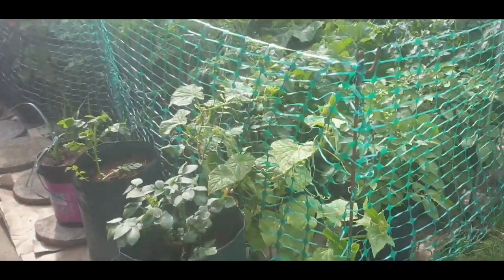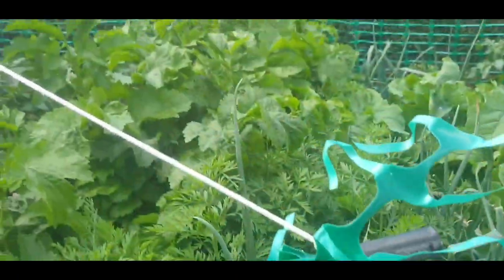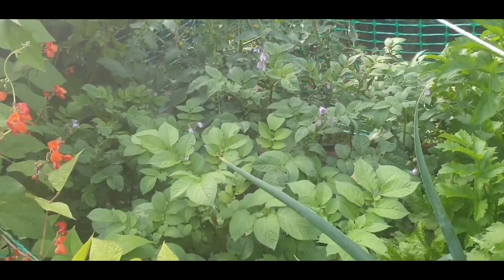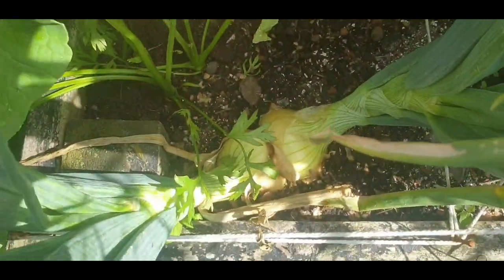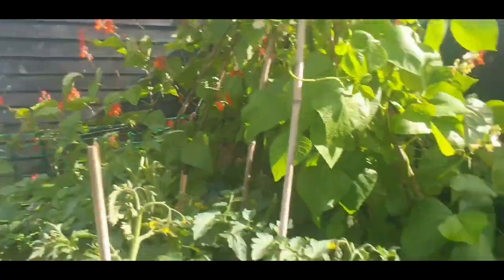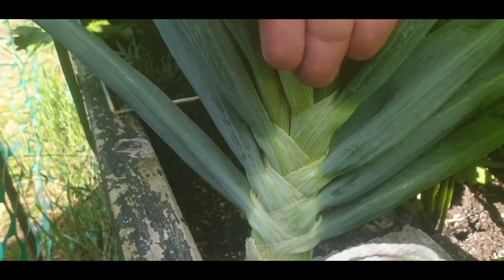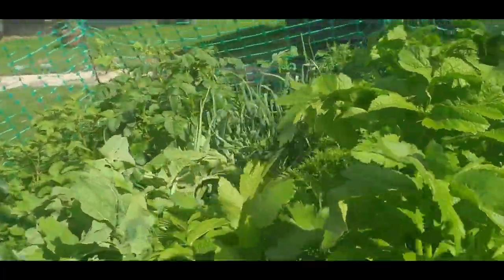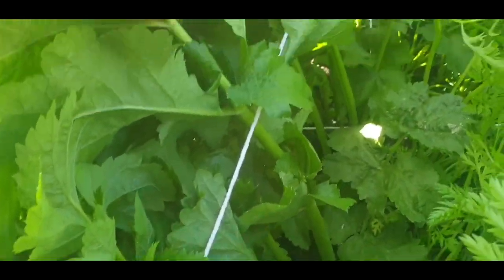Crazy Growth in Raised Bed Container/Pot Garden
Had some crazy growth in both raised bed and containers in the last couple of weeks. I'm almost tempted to pull a carrot or an onion or 2 😂🙈🏴󠁧󠁢󠁷󠁬󠁳󠁿❤🥕🧅

also at the end I added a clip of some winged insect type thingys on my potato plants. Maybe baby ladybirds but could be a pest. An ID would be most welcome.